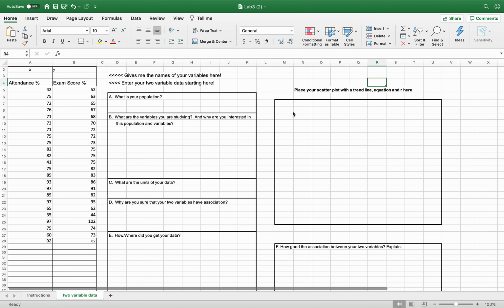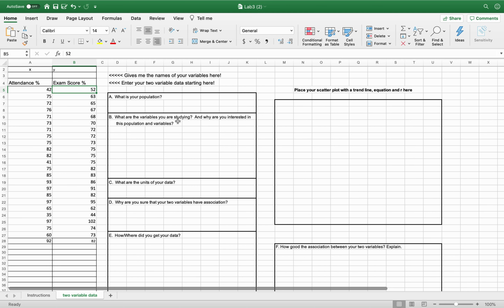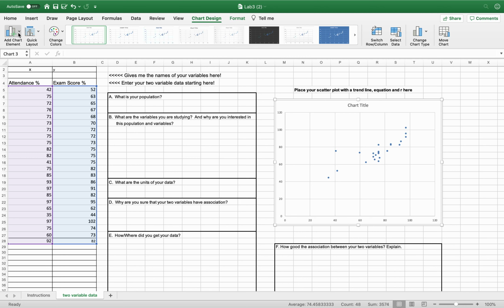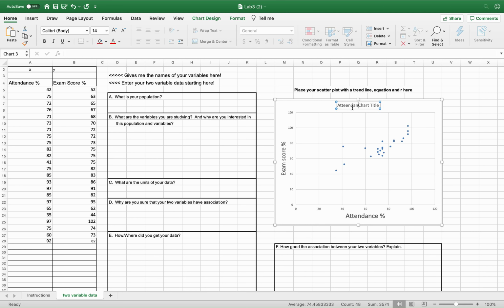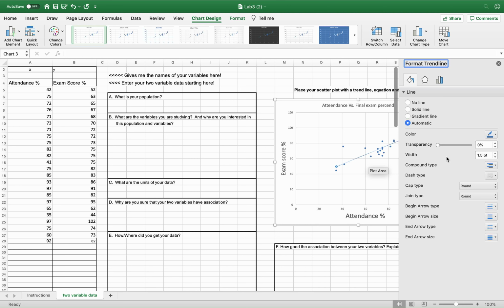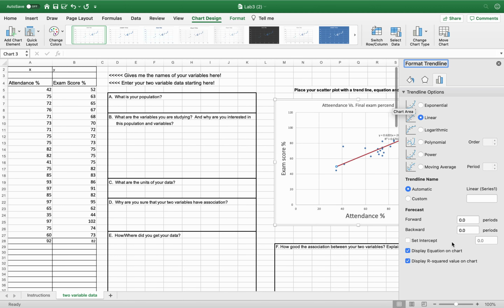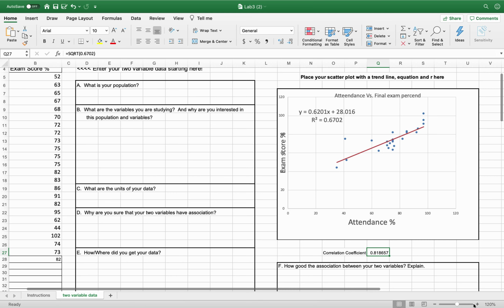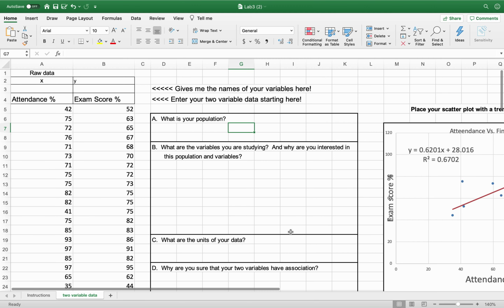Instructions for Lab 3